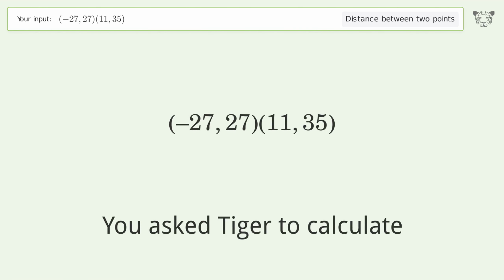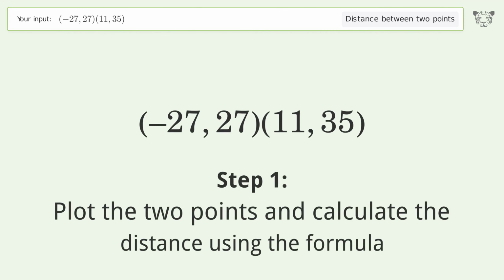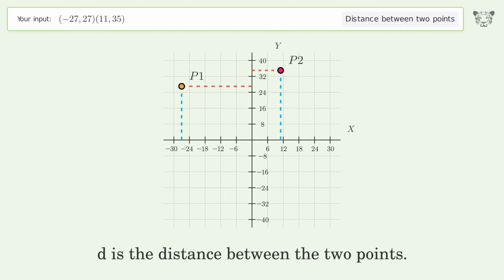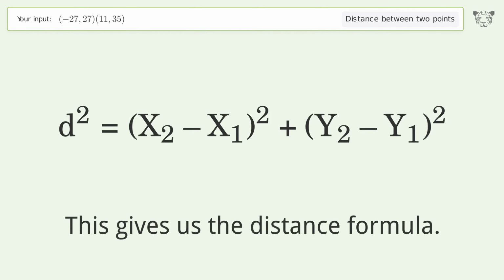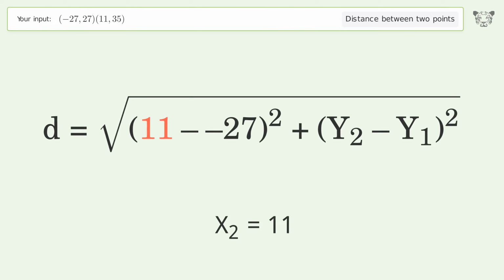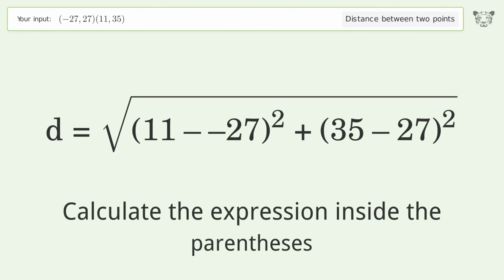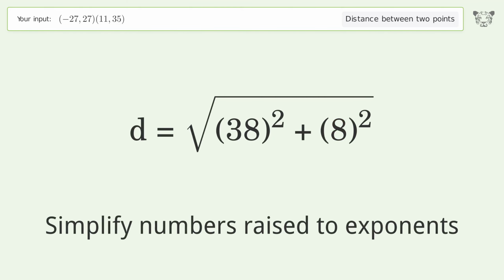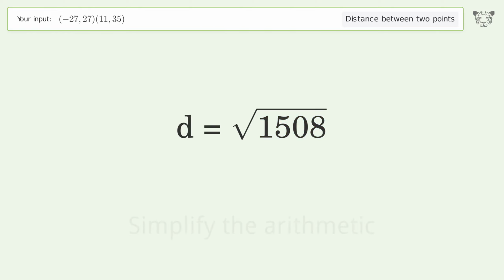Find the distance between two points p1 (-27,27) and p2 (11,35): Step-by-Step Video Solution